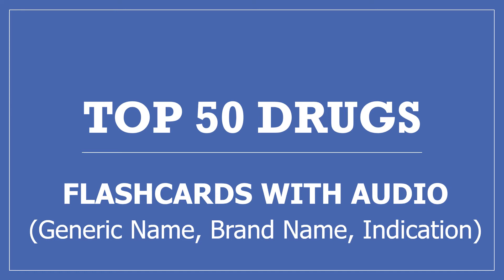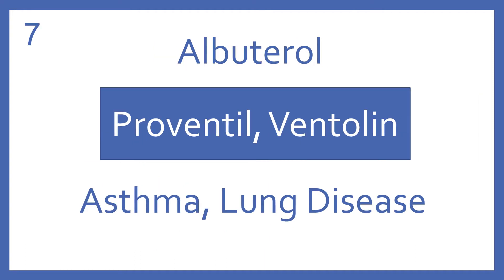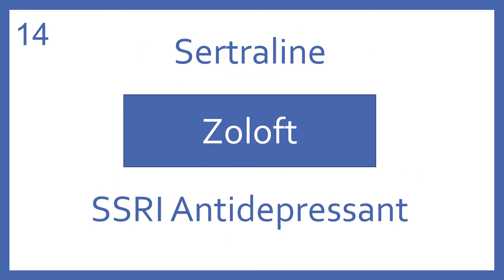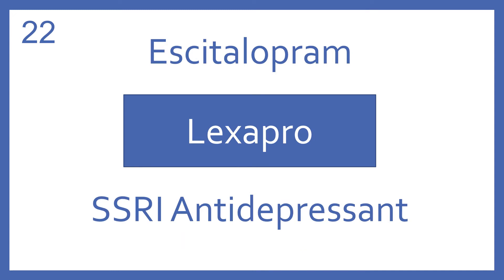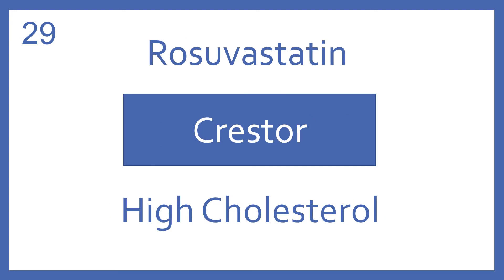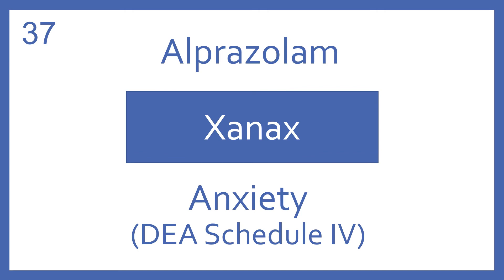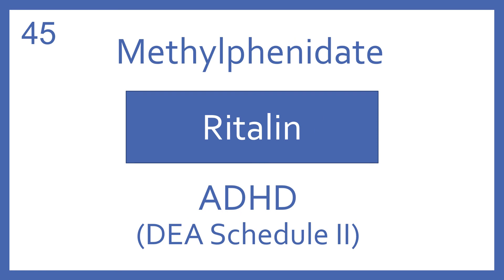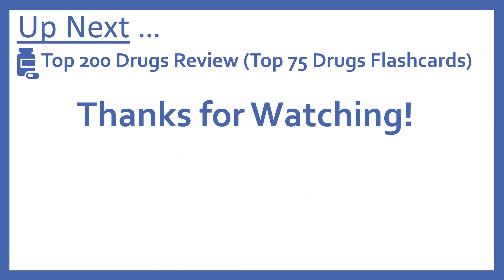Top 50 Drugs Pharmacy Flashcards with Audio - Generic Name, Brand Name, Indication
Top 50 Drugs Pharmacy Flashcards with Audio - Generic Name, Brand Name, Indication. My 3rd Pharmacy Flashcards with Audio Set of the to Top 200 drugs. Learning video and review of the top 200 drugs to study for PTCB, NAPLEX, NCLEX for students of pharmacy and nursing and pharmacy technicians. Includes generic name, brand name, indication and drug class.